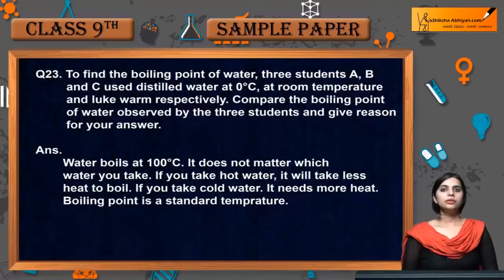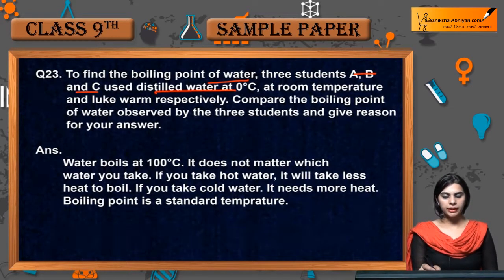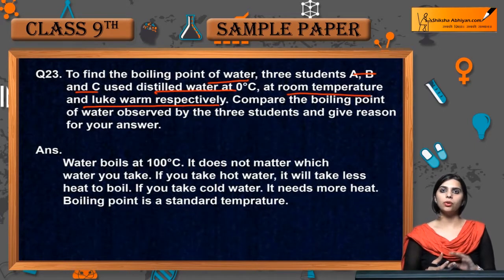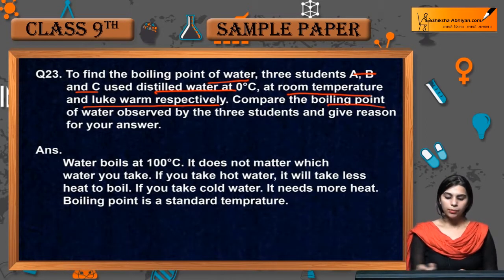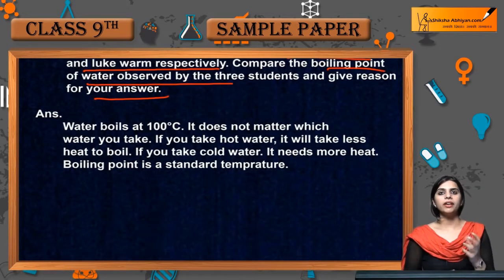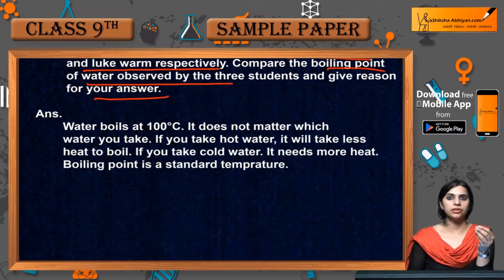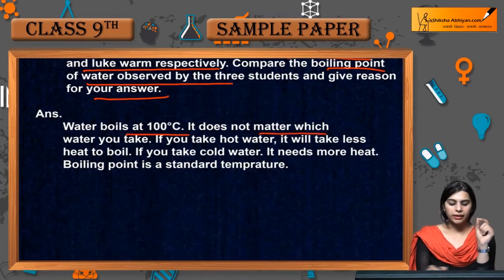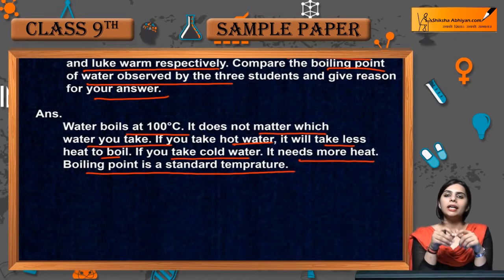Q23 Compare the boiling point of water observed by the 3 students and give reason for your answer.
This video is a part of the series for CBSE Class 9, Science “Model Sample Paper” demo videos.” In this series, we have completed all the concepts, examples and the entire NCERT exercises. It is the part of an initiative taken to provide quality online education to students free of cost on YouTube.